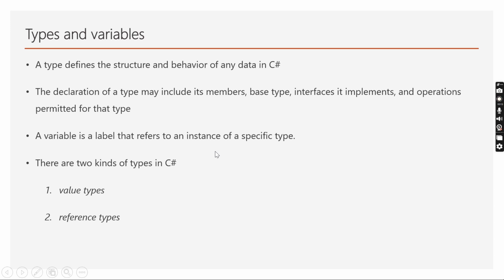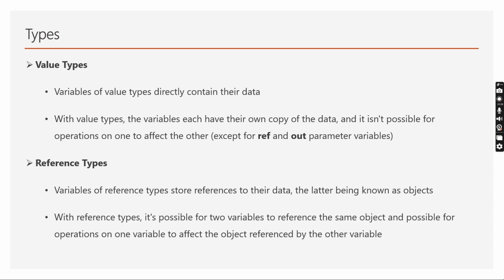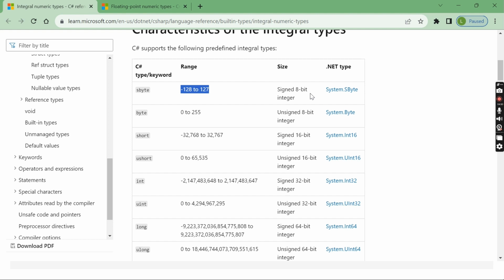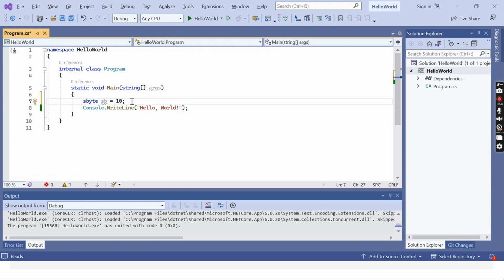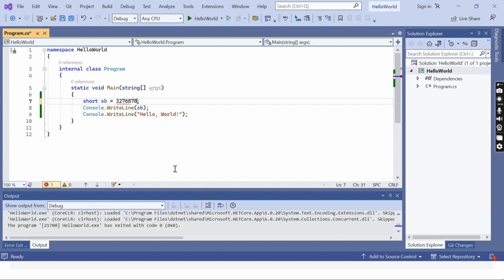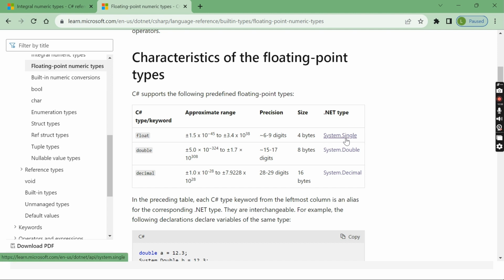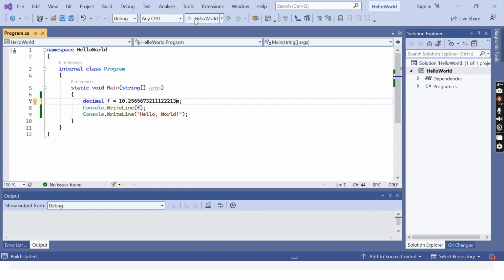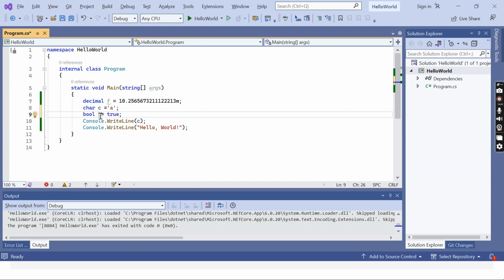Session-4 on C# - Types and Variables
Session-4 Types and variables

Types and variables

A type defines the structure and behavior of any data in C#
The declaration of a type may include its members, base type, interfaces it implements, and operations permitted for that type
A variable is a label that refers to an instance of a specific type.

There are two kinds of types in C#
value types
reference types

Value Types
Variables of value types directly contain their data
With value types, the variables each have their own copy of the data, and it isn't possible for operations on one to affect the other (except for ref and out parameter variables)

Reference Types
Variables of reference types store references to their data, the latter being known as objects
With reference types, it's possible for two variables to reference the same object and possible for operations on one variable to affect the object referenced by the other variable

Simple types
Signed integral: sbyte, short, int, long
Unsigned integral: byte, ushort, uint, ulong
IEEE binary floating-point: float, double
High-precision decimal floating-point: decimal
Unicode characters: char, which represents a UTF-16 code unit
Boolean: bool, which represents Boolean values—values that are either true or false

CSharp Tutorial
C Sharp Tutorial
C# Tutorial
CSharp Tutorial for Beginners
C# Tutorial for Beginners
Built in type data types in C#